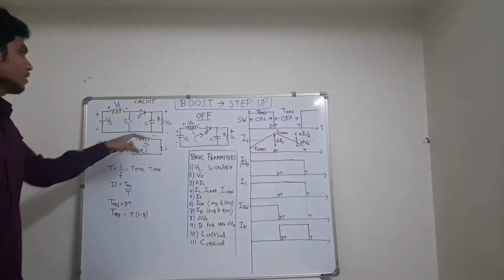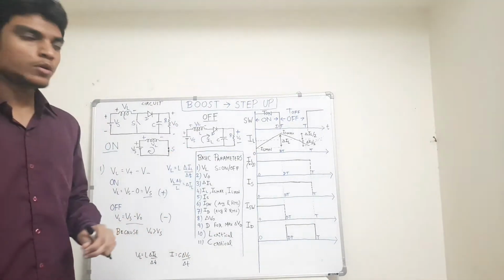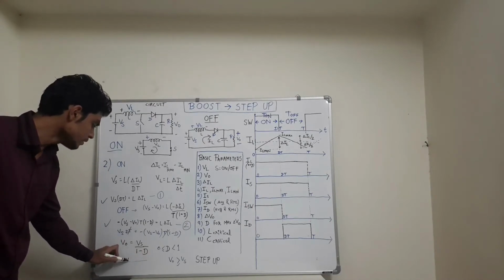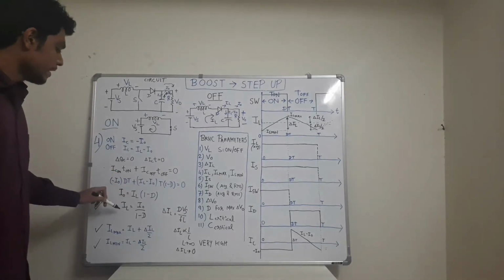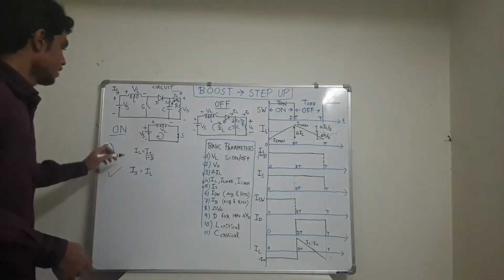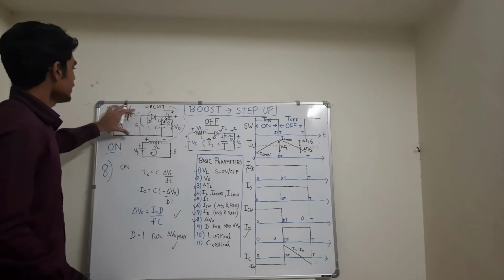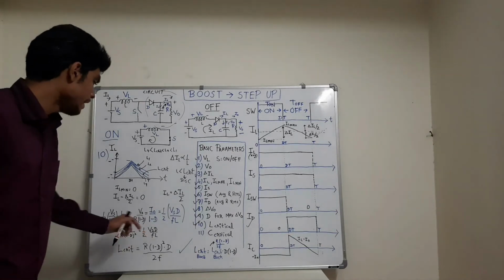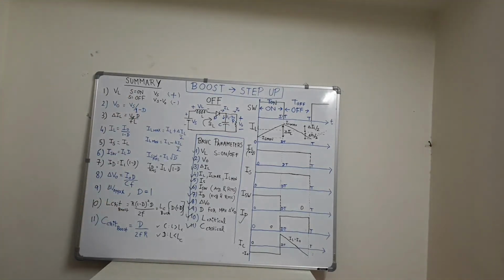Boost Converter by GATE 2020 AIR 31 EE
Dear friends,
                         Attempt GATE & ESE Questions atleast twice before Exam.